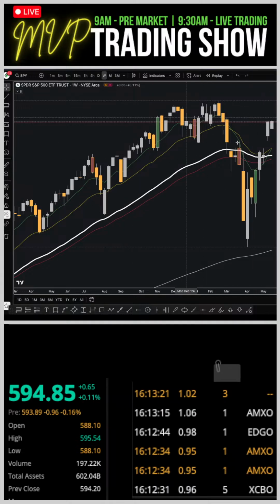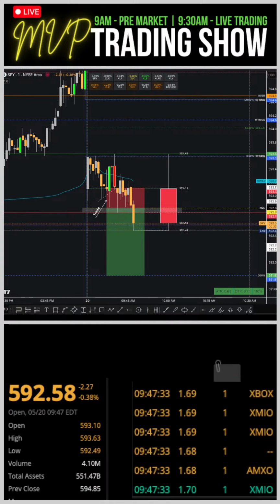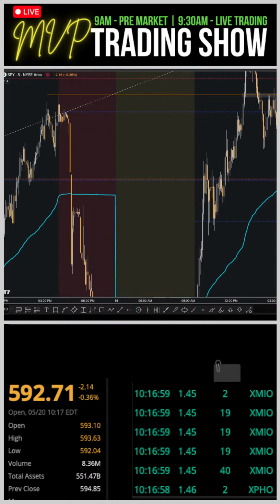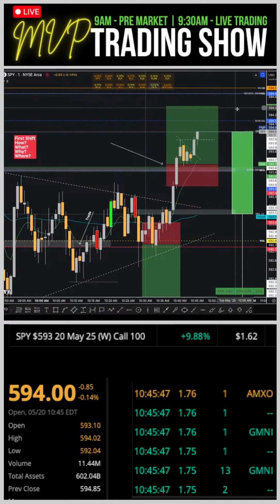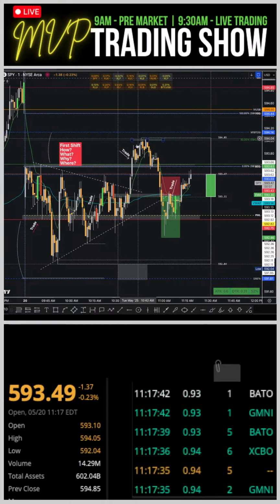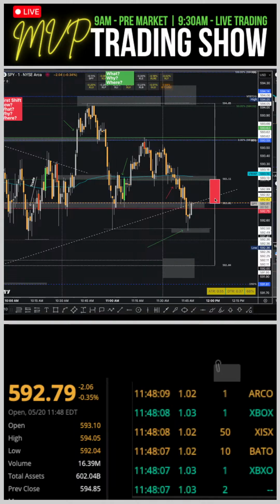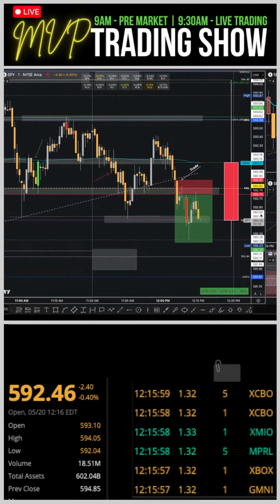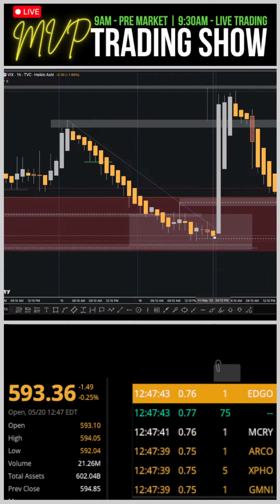🔴 LIVE DAY TRADING SPY OPTIONS PRE MARKET LIVE STREAM | BULL MARKET TRADING 5/20 Ep.51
$SPX $SPY $QQQ $NVDA $APPL$TSLA $AMZN $PLTR $SMCI $INTC $MSTR

⏰Show Schedule
➡️ | 9:00 am est - Pre Market Prep
➡️ | 9:30 am est - Live Trading Education